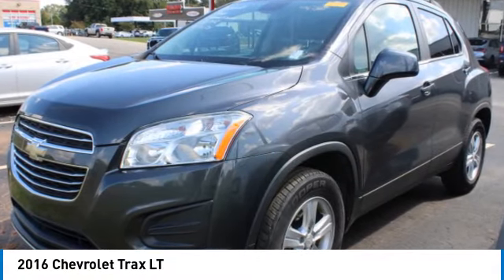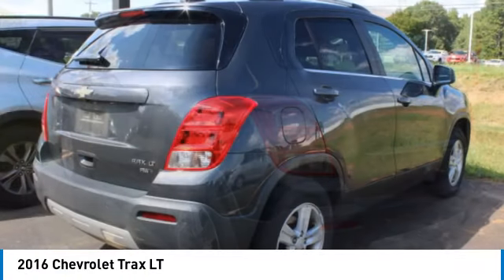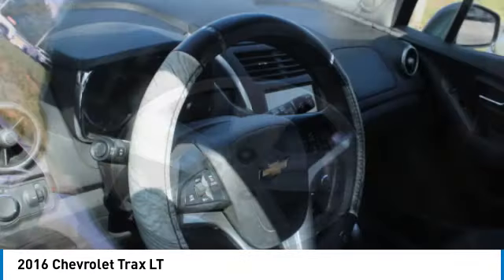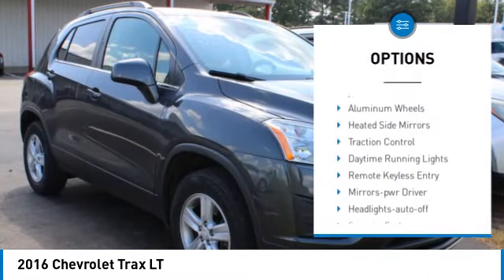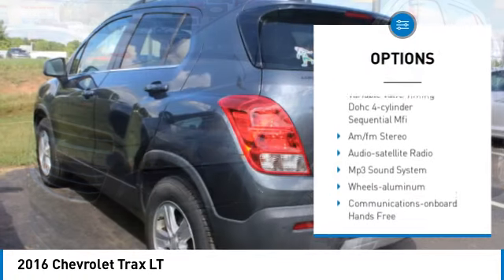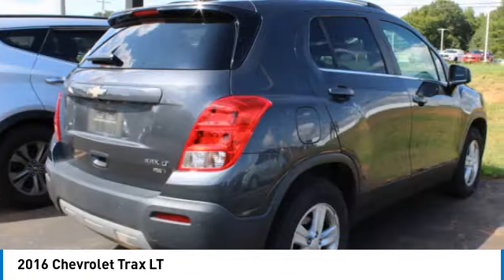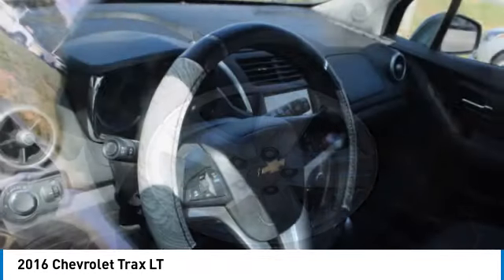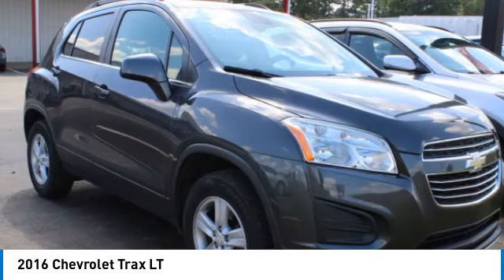2016 Chevrolet Trax 40916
2016 Chevrolet Trax LT

Don't miss this 2016 Chevrolet. Make a great choice today with this must-have sport utility. Learn more about this sport utility by contacting the dealership today and own it today.